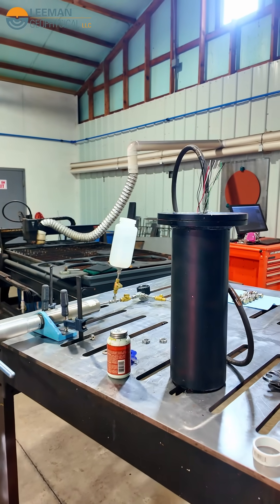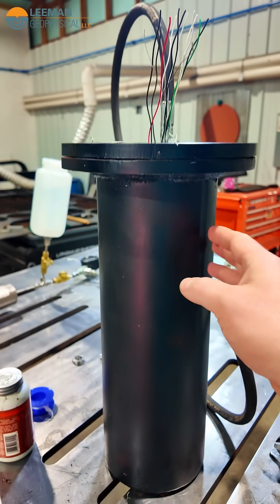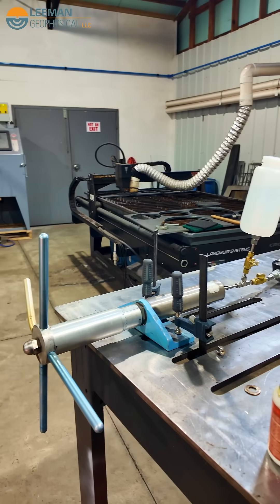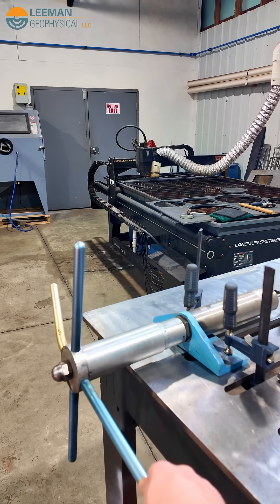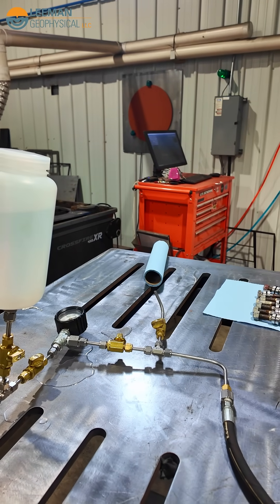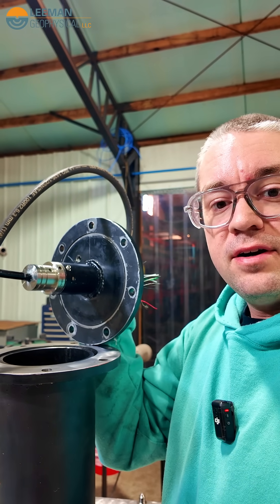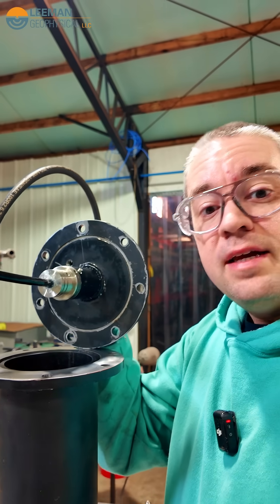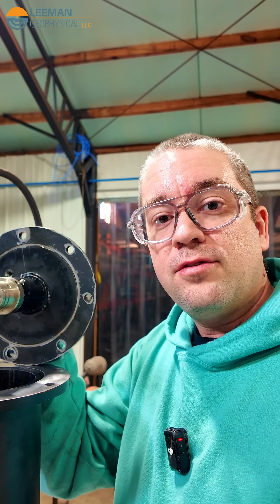Setting Up a Wire Feedthrough for High-Pressure Testing!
💥 Preparing for a 5000 PSI Wire Feedthrough Test! 💥

To work in boreholes or deep-sea environments, a wire feedthrough has to survive extreme pressure. So we’re putting one to the test!

This video shows the test setup—the actual test is coming soon!

🔧 The Setup:
✅ Our homemade high-pressure test chamber
✅ A hand pressure intensifier (up to 5000 PSI!)
✅ A reservoir for water

Once everything is set up, we’ll run high-pressure tests to see if the feedthrough can hold up under extreme conditions!

💬 Think this wire and feedthrough will survive? Drop your guess in the comments!